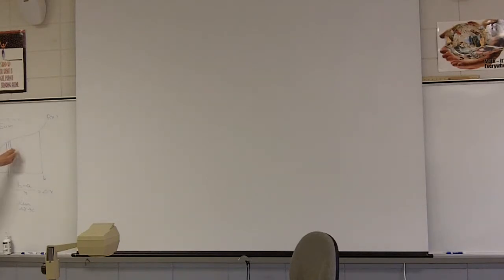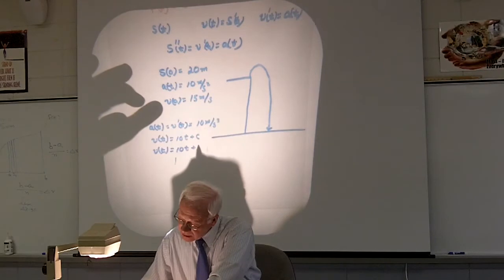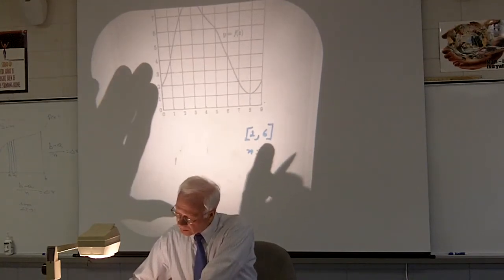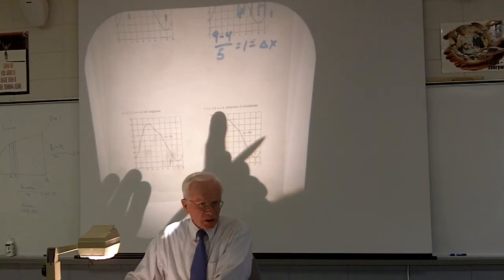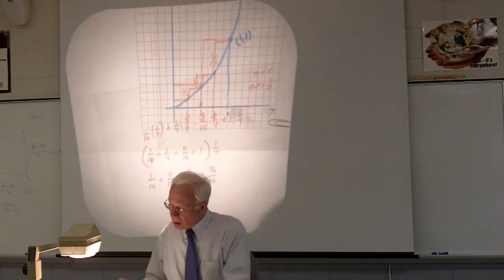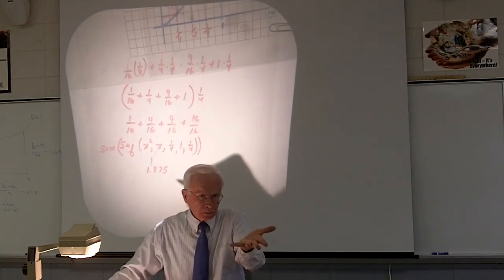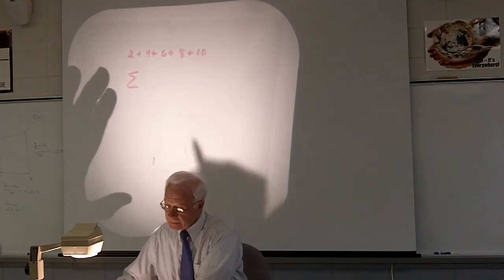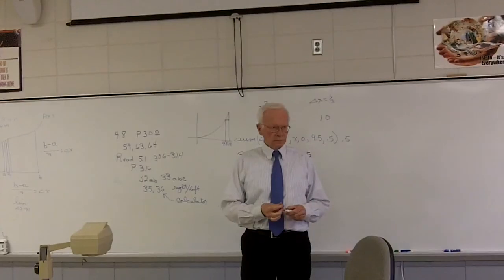UCHS Calc 152 Chapter 5.1 (04/08/2013)